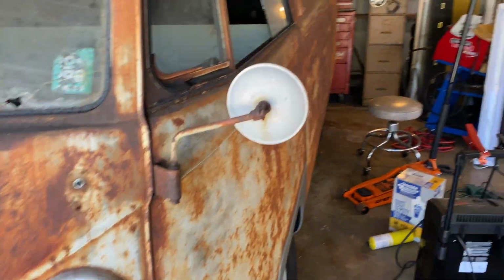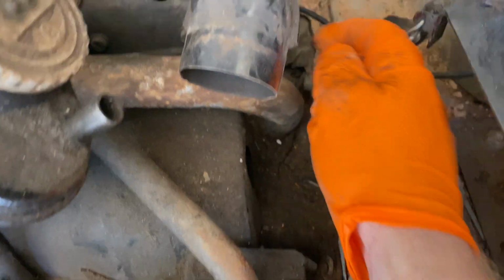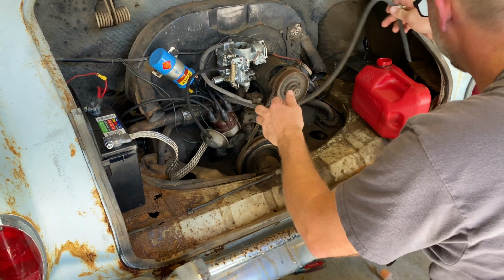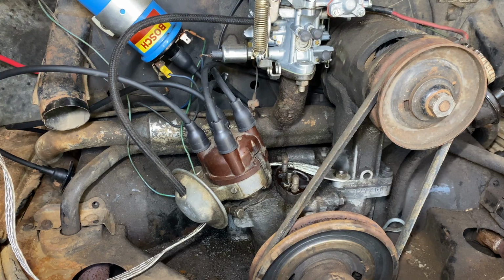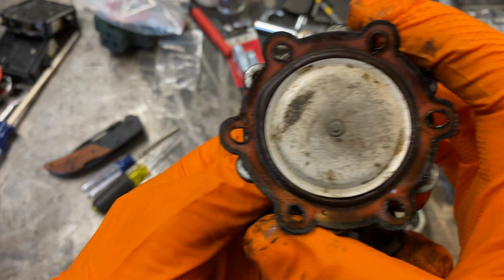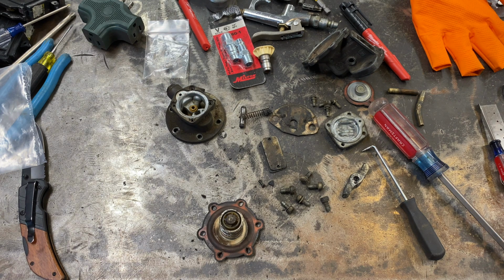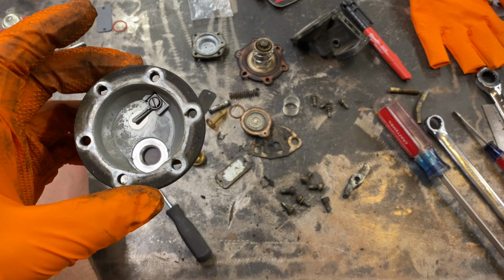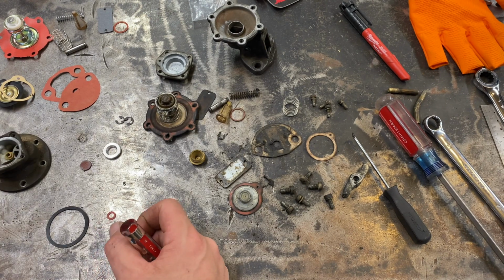Restoration 1967 VW Karmann Ghia | Restoring The Fuel Pump! Abandoned 45 Years! Ghia Rescue Part 1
This 1967 VW Karmann Ghia was abandoned in a barn for 45 Years! Let's see if we can bring it back to life!